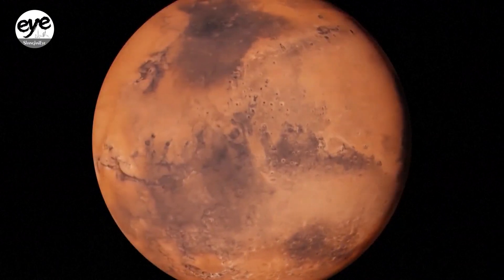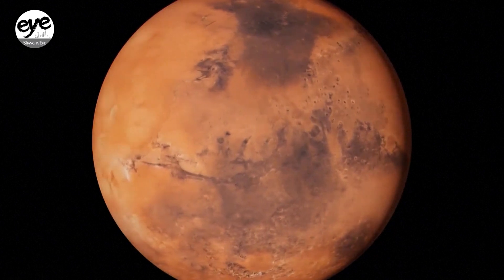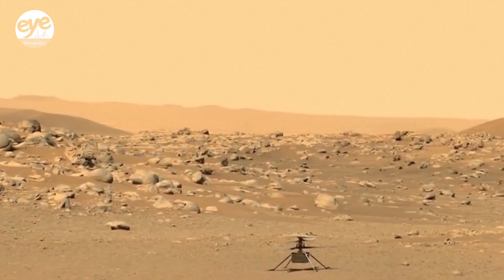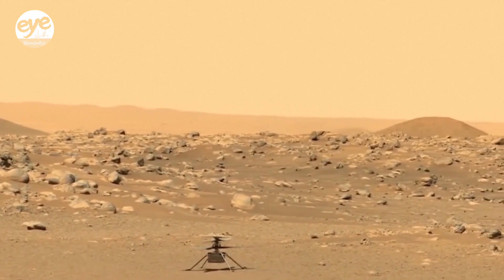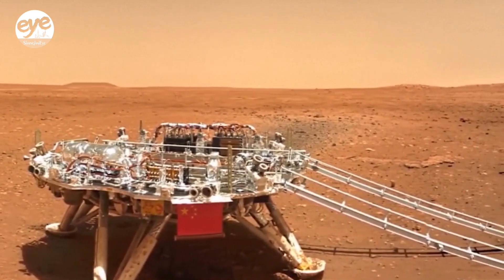China makes progress in power generation, storage on Mars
Scientists from the University of Science and Technology of China believe they've overcome a major challenge in exploring Mars – how to make and store energy.

They've developed a special battery that's fueled by a material widely available on the red planet, its air.

USTC researchers say 95 percent of Mars' atmosphere is made up of CO2. In harnessing the atmospheric CO2 molecules, scientists have created a self-fueling battery that can power things like rovers and living quarters.

Scientists say the same operating principles apply to their Mars battery as those for lithium-CO2 batteries.

Using the Martian atmosphere as the medium not only significantly reduces the overall weight of the battery system, but also enables in-situ energy acquisition and self-sufficiency, providing a new energy storage solution for Mars development and research.

China has been accelerating its Mars exploration in recent years. The Tianwen-3 probe is scheduled to be launched in 2028 and to bring samples back to Earth three years later in 2031.